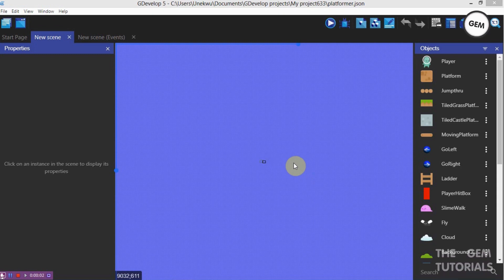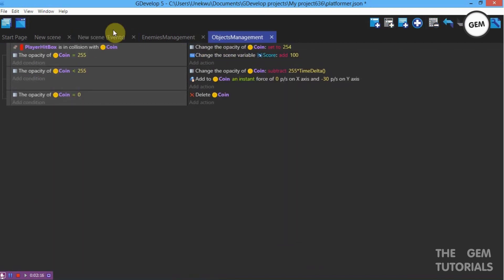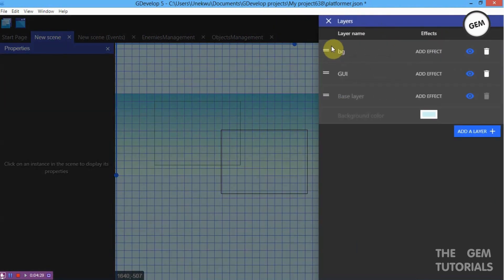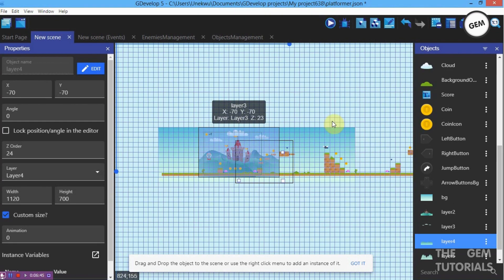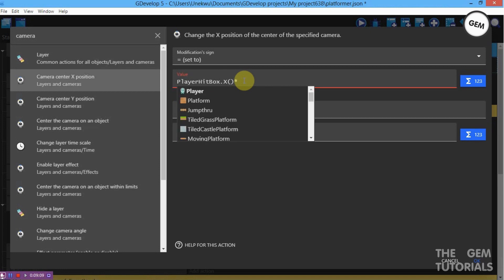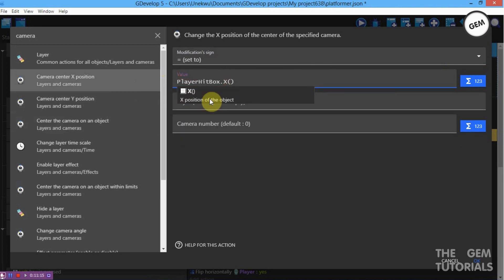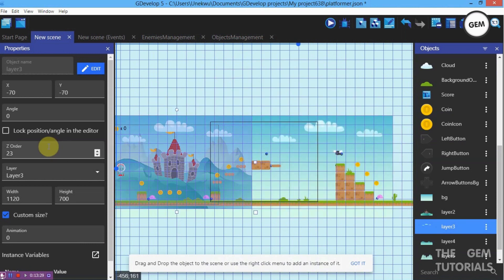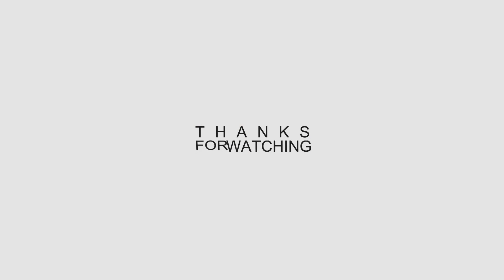Parallax Scrolling | Gdevelop 5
Hello game dev's welcome back to another GDevelop 5 tutorial. In this tutorial we will be working on a parallax scrolling in gdevelop 5.

-TUTORIAL REQUEST
this tutorial was requested by "Voodoo films" and "Filmi Knowledge"

-VERSION
Beta 92